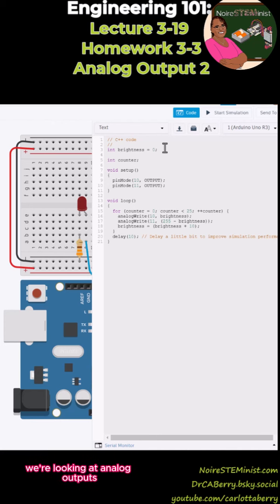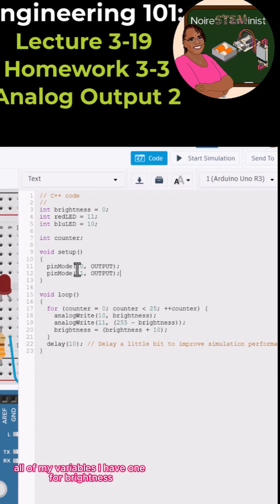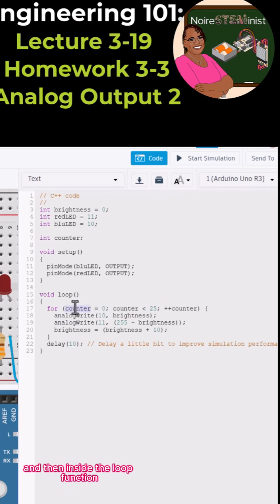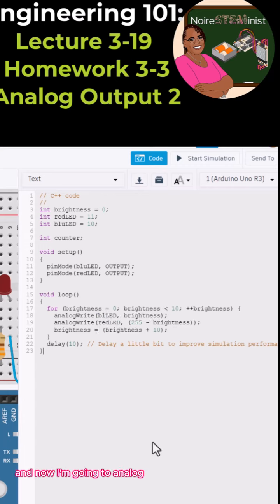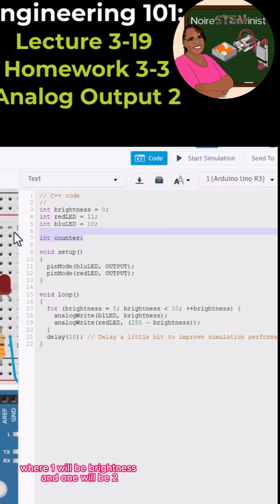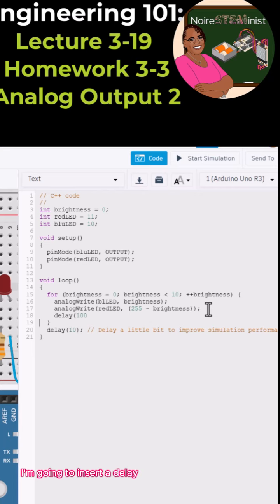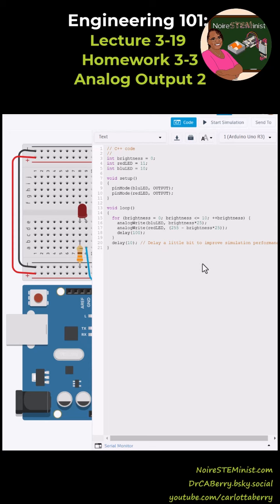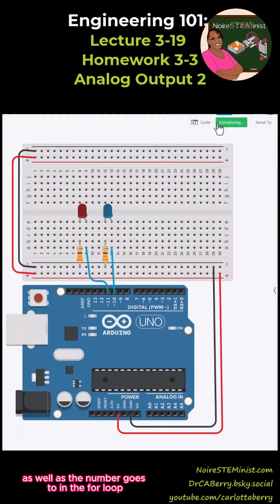Engineering 101 Lecture 3-19 - Programming Analog Outputs